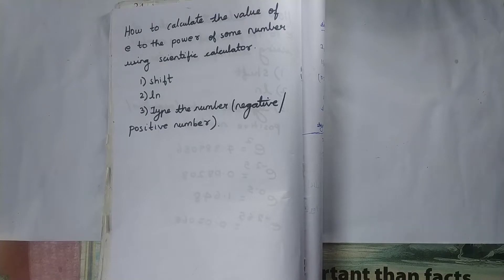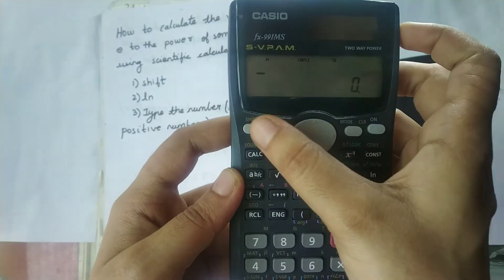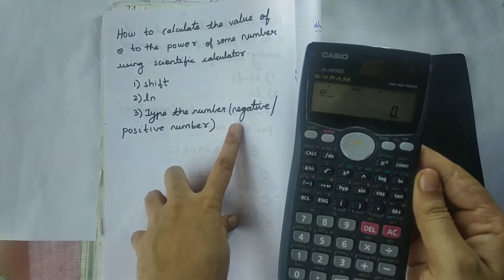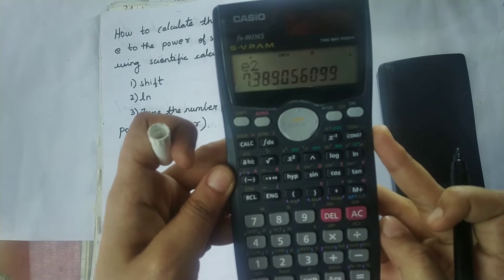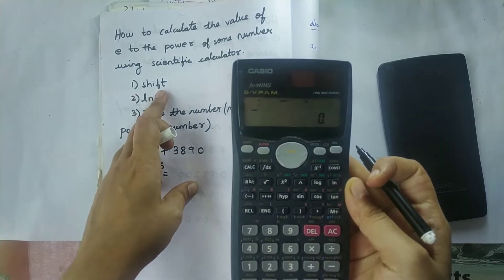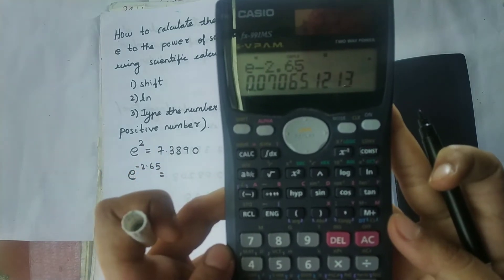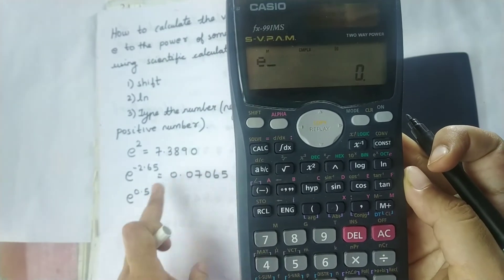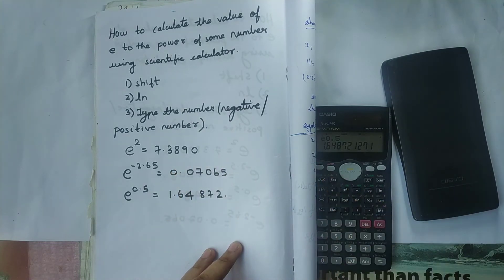e to the power of some number calculation using scientific calculator